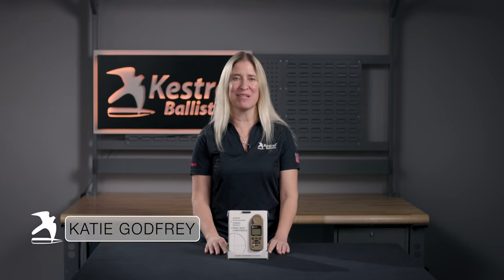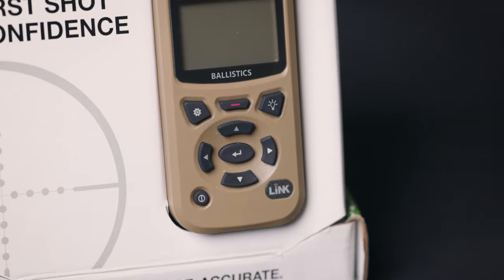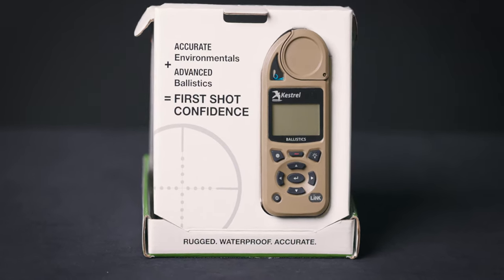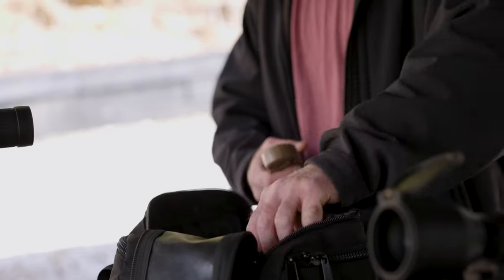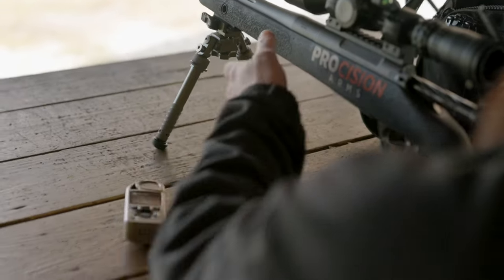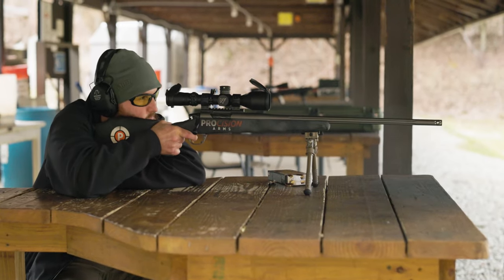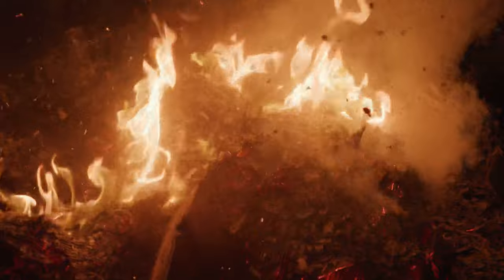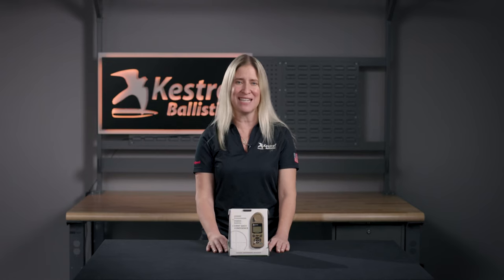Kestrel 5700 Ballistics Weather Meter with LiNK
Know where your bullet will hit before you pull the trigger. The Kestrel 5700 Ballistics Weather Meter measures wind, altitude, and all critical weather and ballistic variables to calculate an accurate aim point for long-range shooting. No more DOPE cards, re-zeroing, or guessing at the wind. This compact, all-in-one tool combines onsite environmental measurements with a powerful G1/G7 ballistics calculator to deliver precise elevation and windage solutions for any gun, any round, any shot. Get first-shot confidence with the all-in-one, long-range shooting solution trusted by long-range hunters and shooters.